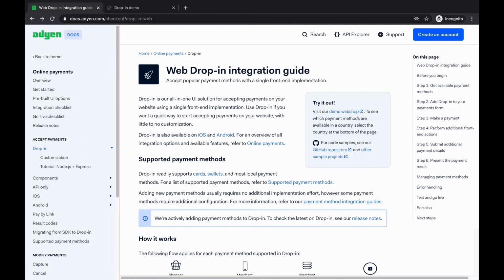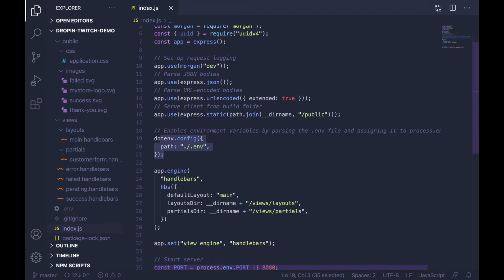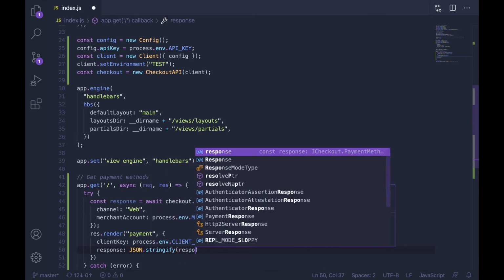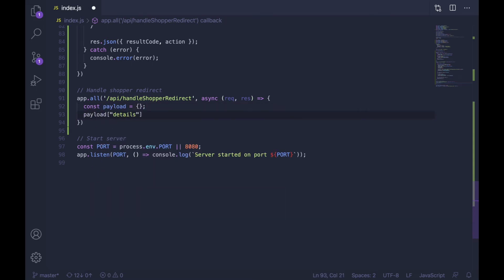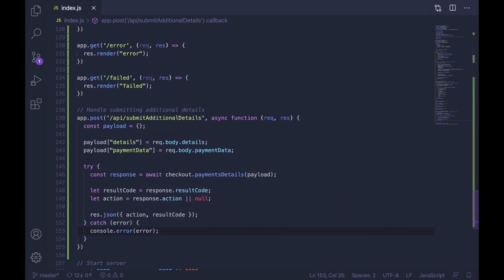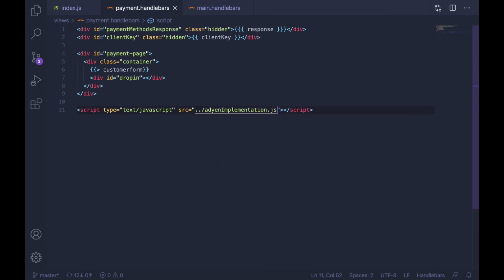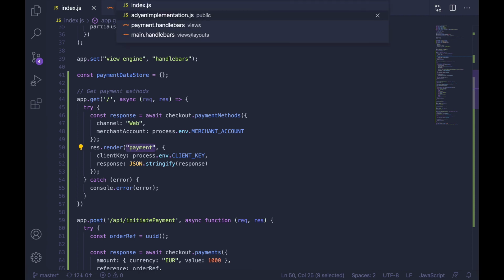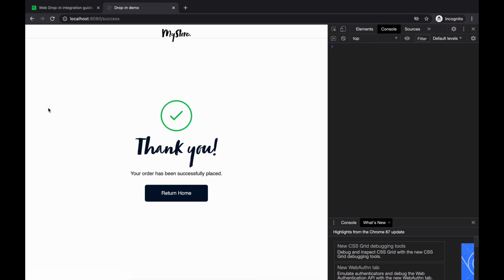Drop-in tutorial: Node.js + Express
Learn how to accept popular payment methods with a single front-end implementation.